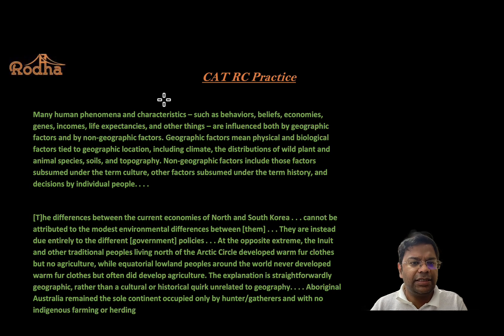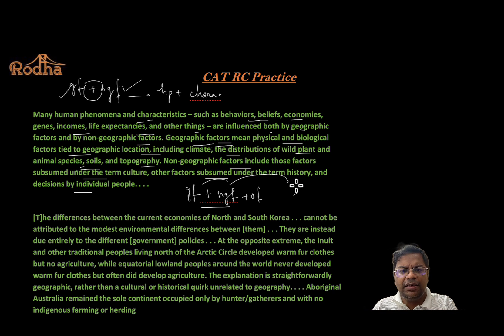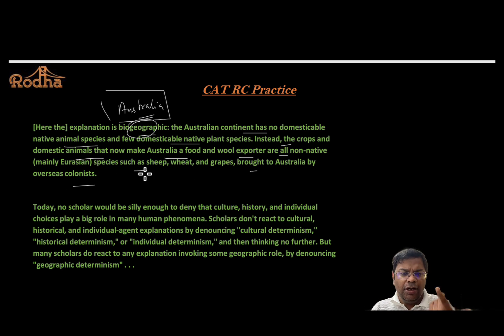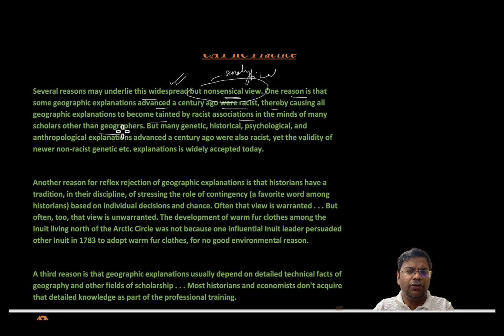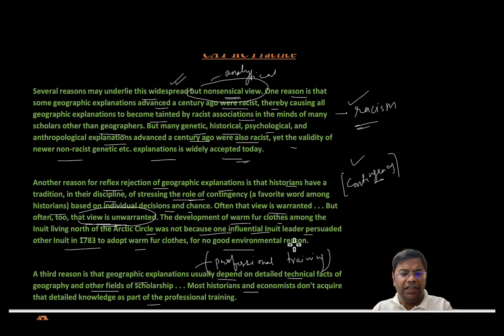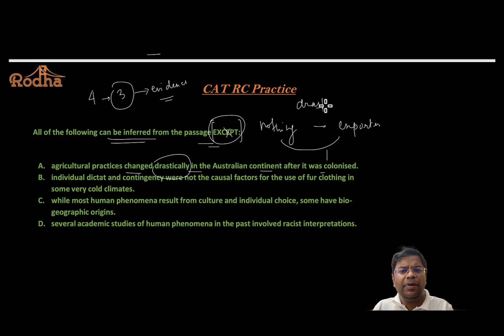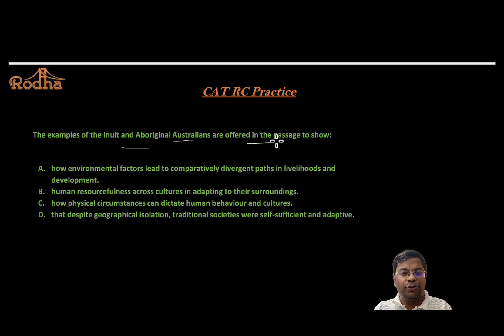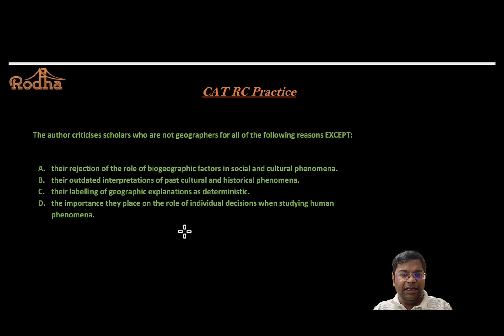RC - 7 I 50 High Quality Reading Comprehensions for CAT 2024 by Ayush Gupta Sir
Download RODHA App

In this video  Ayush Gupta will be Discussing Reading Comprehension.